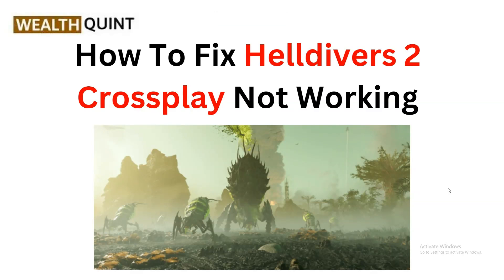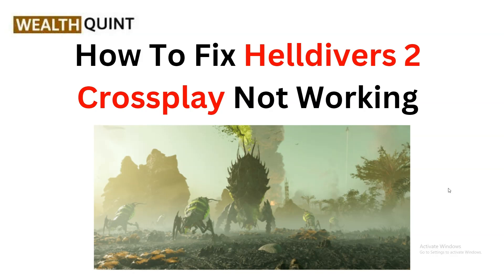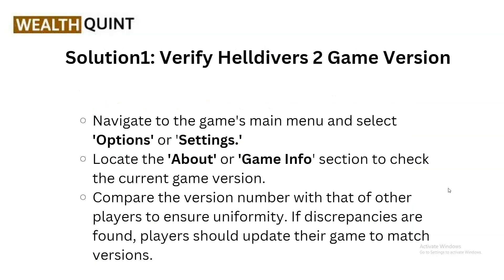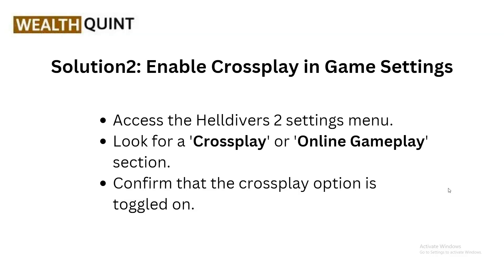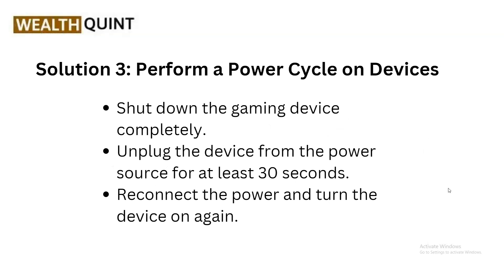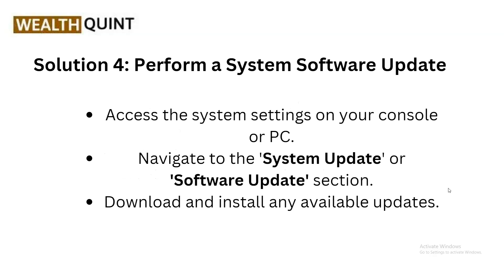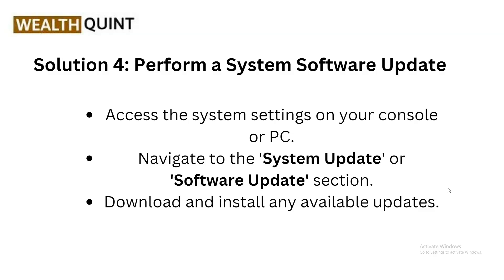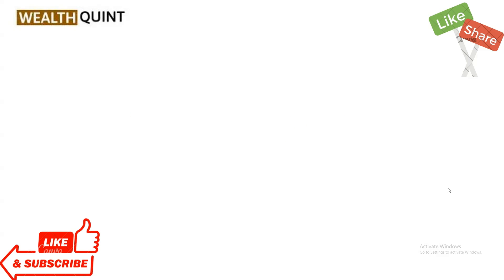How To Fix Helldivers 2 Crossplay Not Working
Helldivers 2 offers an exhilarating multiplayer experience, but issues with crossplay can hinder seamless gameplay. If you're facing challenges with Helldivers 2 crossplay not working, here are some troubleshooting steps to help you resolve the issue

00:00  Introduction
00:19  Solution1: Verify Helldivers 2 Game Version.
00:46  Solution2: Enable Crossplay in Game Setting.
01:03  Solution3: Perform a Power Cycle on Devices.
01:19  Solution4: Perform a System Software Update